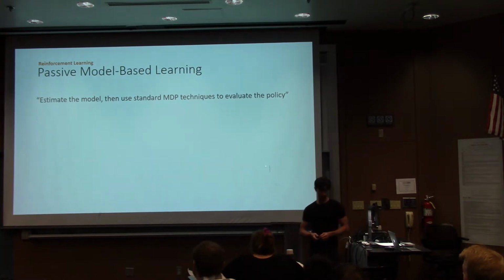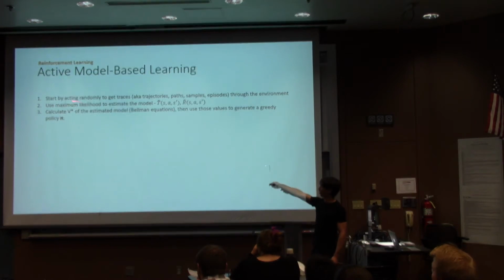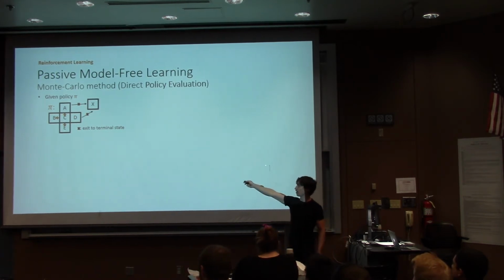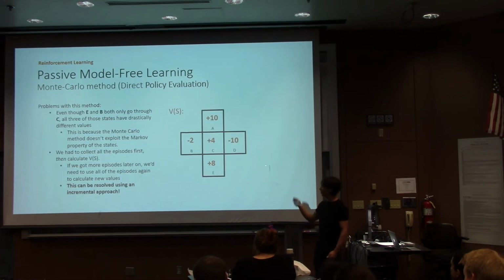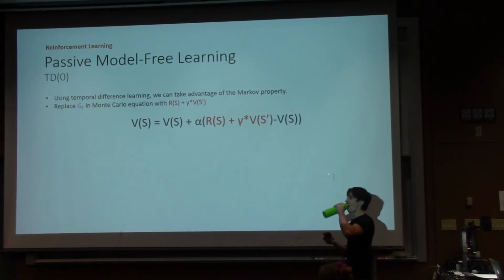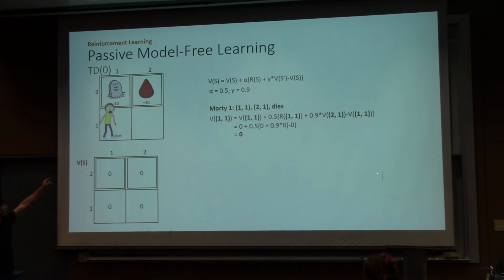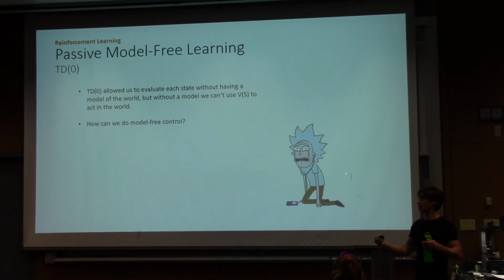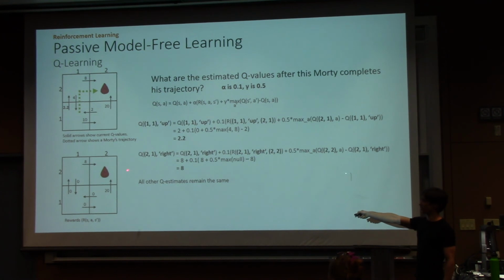Midterm Review Reinforcement Learning